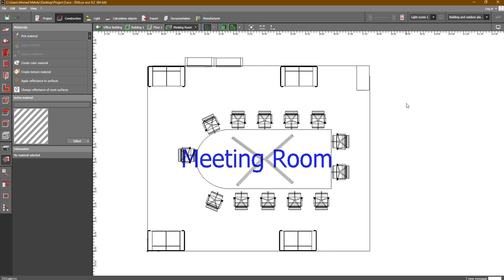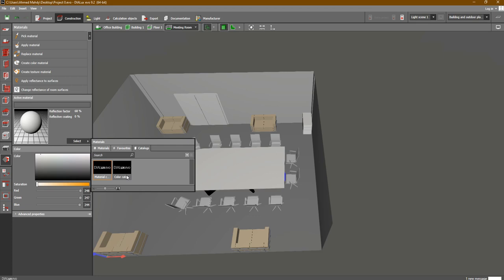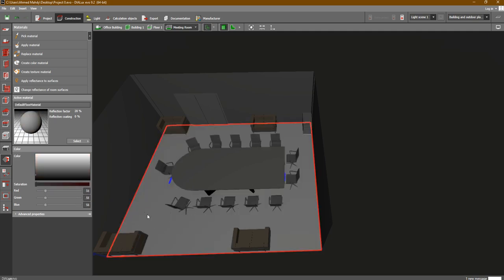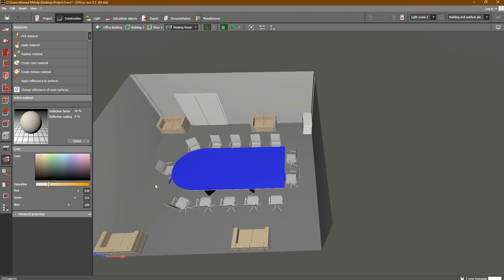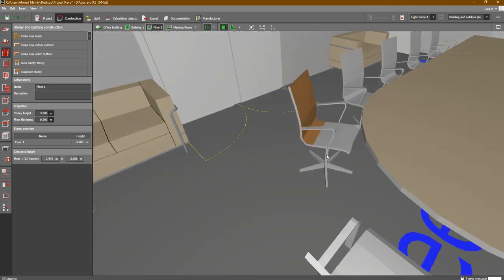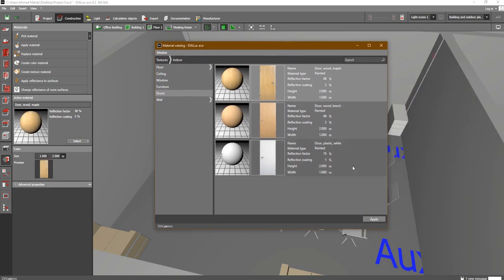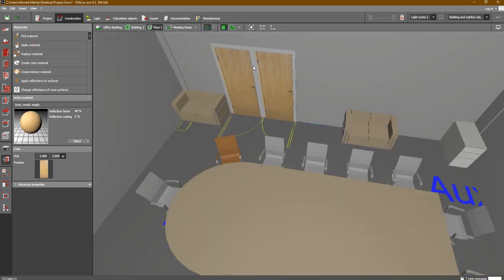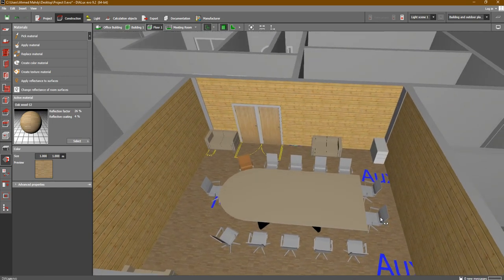Dialux Evo for Beginners - Materials And Colors In Dialux Evo (12) In Dialux Evo Course